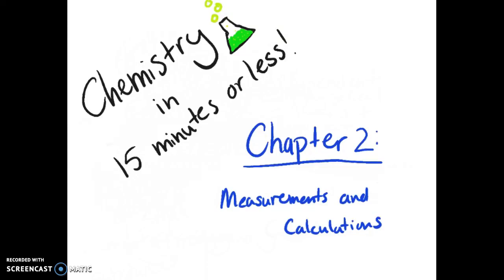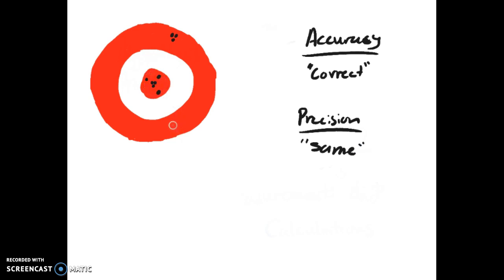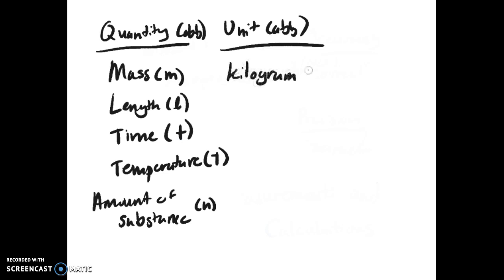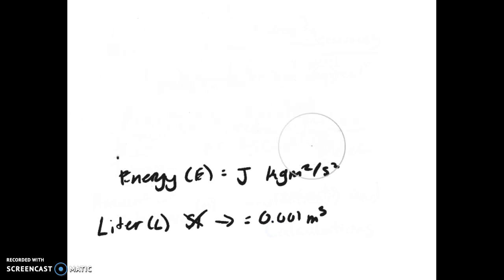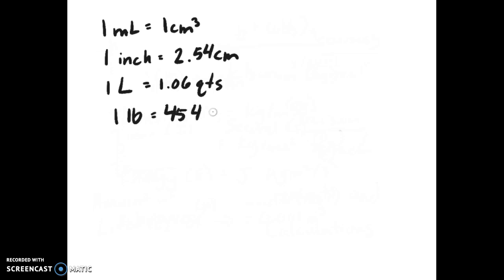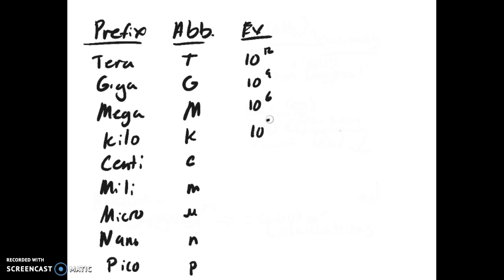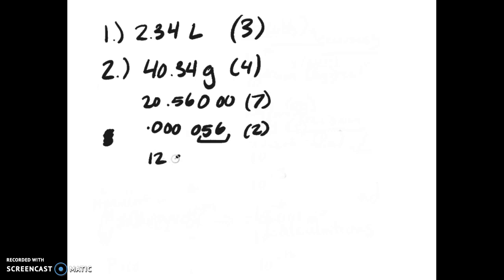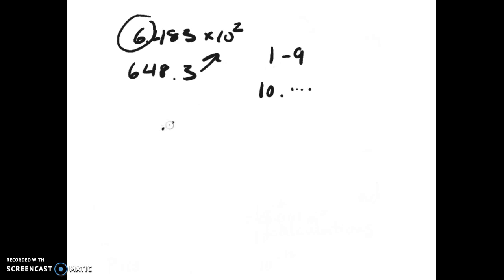Chapter 2: Measurements and Calculations (Chem in 15 minutes or less)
This is a quick review of all sections of chapter 2 of my honors chemistry notes. There are some very important things in this video, including sig figs, conversion factors, and a refresh on scientific notation.